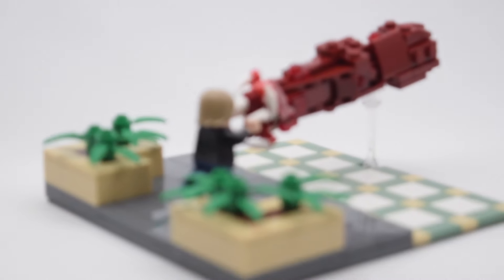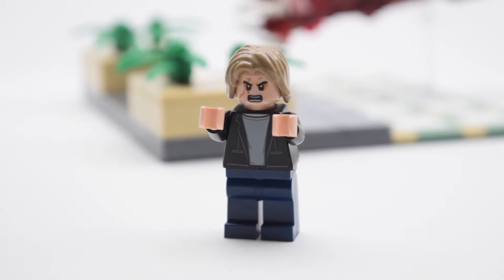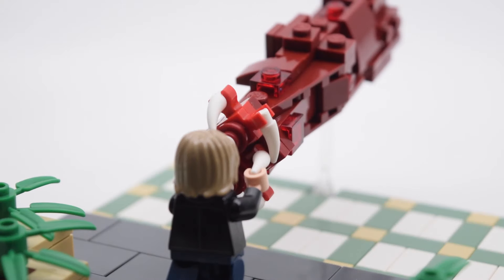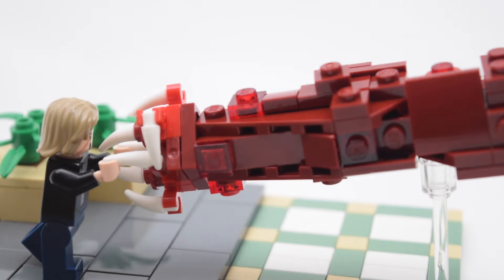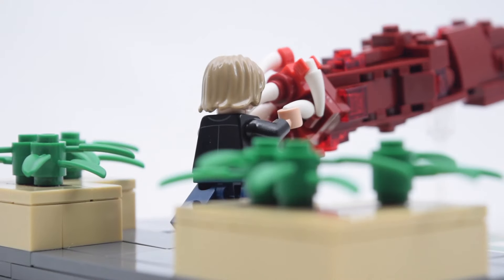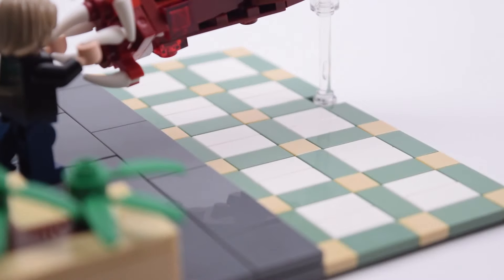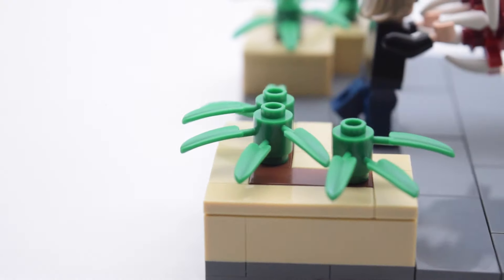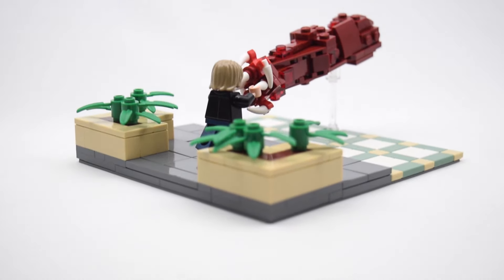LEGO Stranger Things 3 Billy vs The Mind Flayer MOC // Stranger Things 3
UR boi grinding